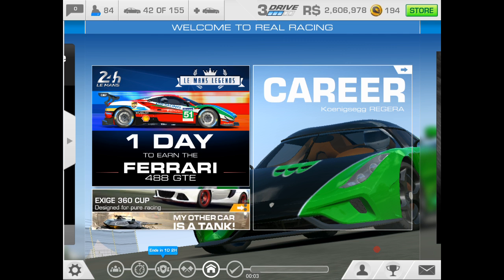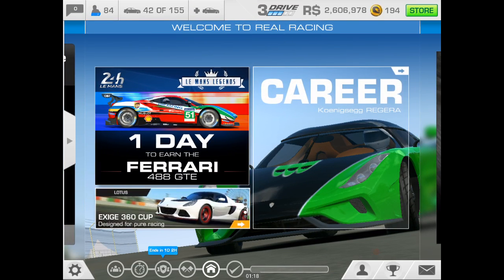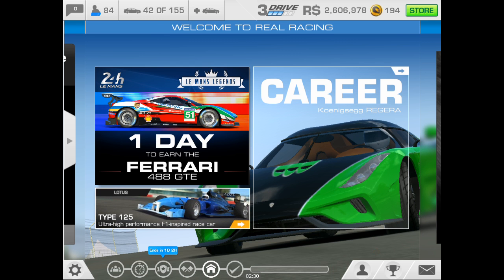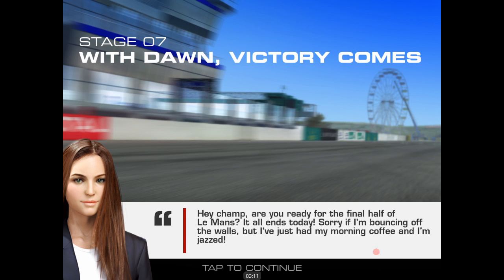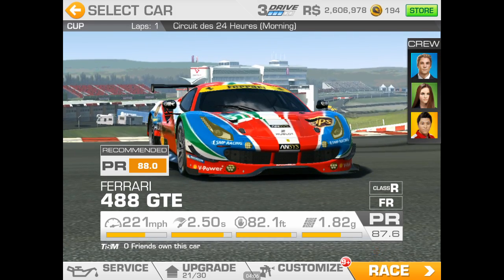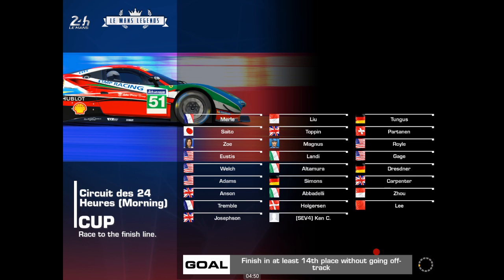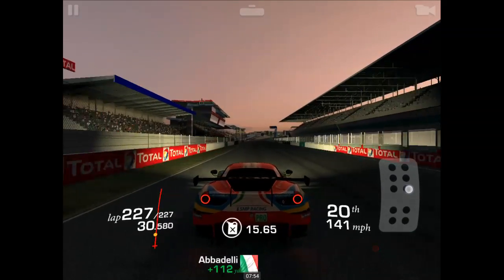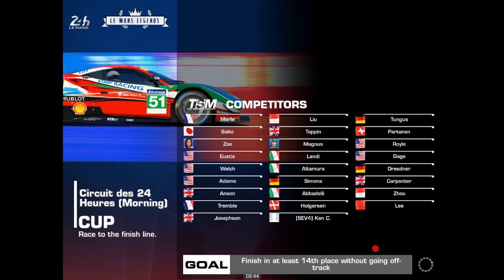Le Mans: Ferrari - stage 7 goal 1 - Real Racing 3. Update Preview - Lotus.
Cup - Circuit des 24 Heures - Finish 14th or better - remain on track - fuel limited to 18 units.
Off-track was enforced very strictly on the corner before the Mulsanne straight!